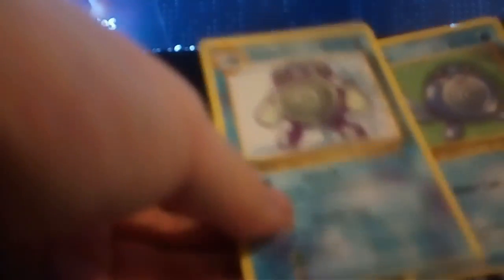Pokémon pack opening